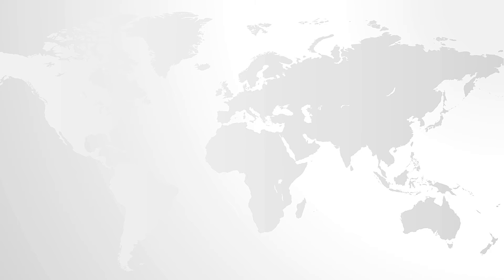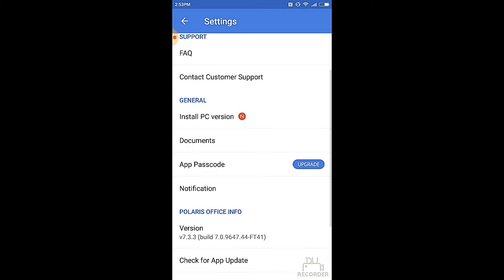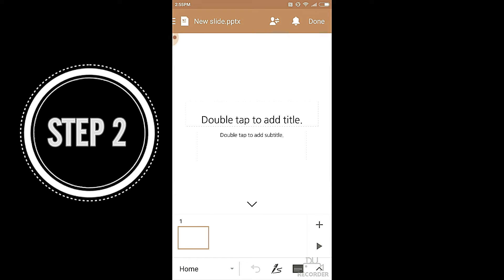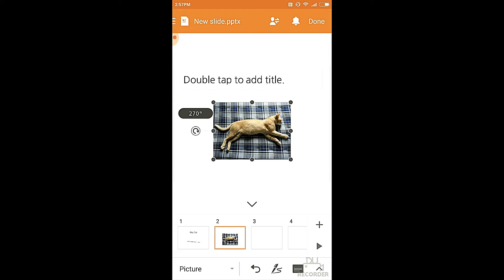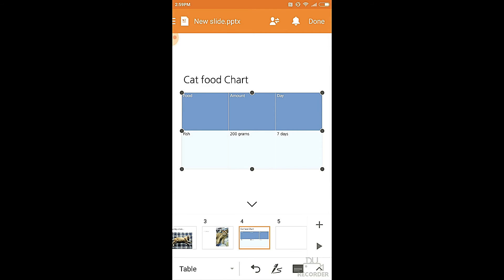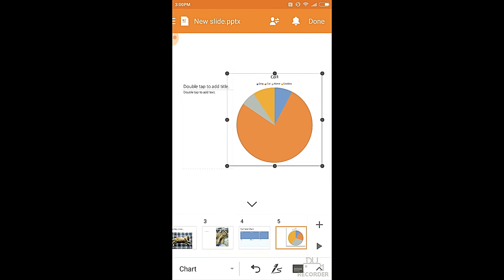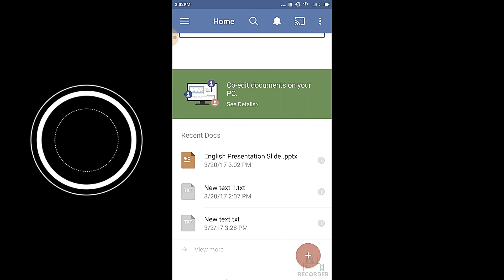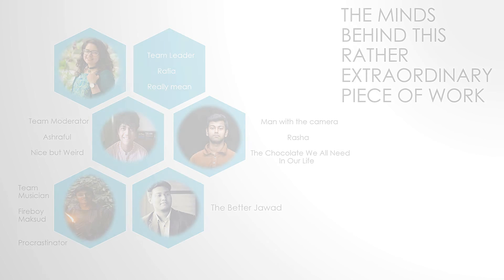Polaris Office Presentation Tutorial 2k17 Via Carpe Diem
Do You have a hard time getting presentations done because Powerpoint does not give many templates ?...

Well, no more.

Polaris Office is now here with all it's absolute versatility. Make better and efficient slides in lesser amount of time.

This tutorial video has been made up by Team Carpe Diem and the tools used were Filmora Wondershare, DU Recorder and Voice Recording Devices.

Thank you all for your time.